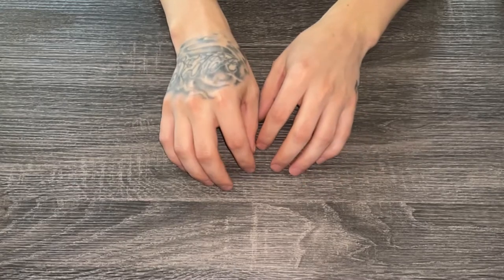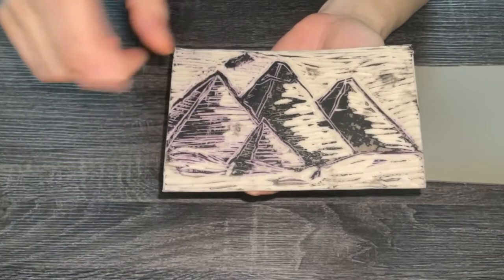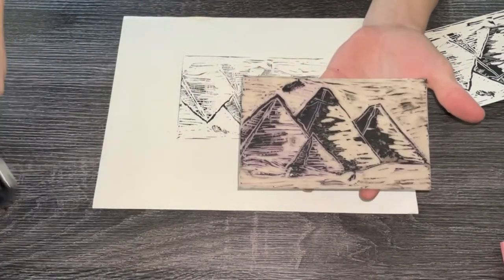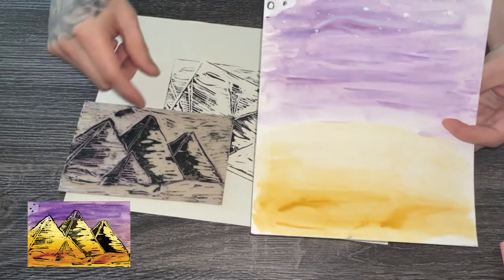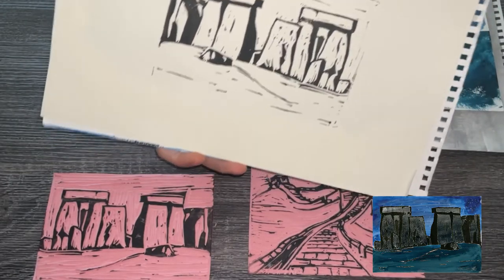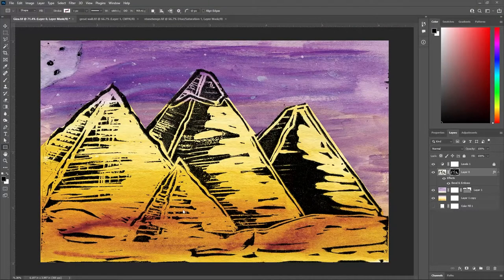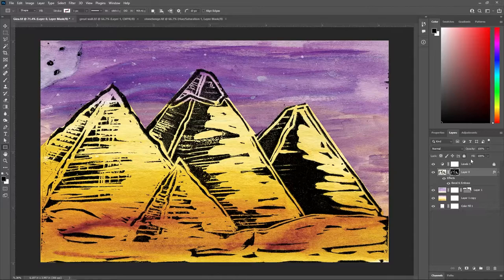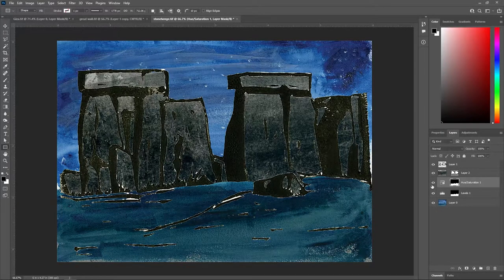The ASTRAL Project- Behind the scenes #1 - NFT Creation - Block Prints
In this video I will be showing you the steps I took to create some of my first designs/NFTS for my Street wear brand , ASTRAL Clothing Co. These designs were created by way of block printing, watercolor and photoshop. In the next video I will be  actually creating the 4th piece of the collection from start to finish.
Transform and Transcend